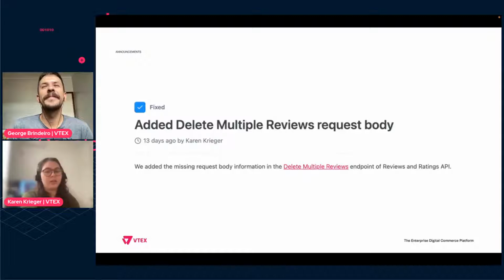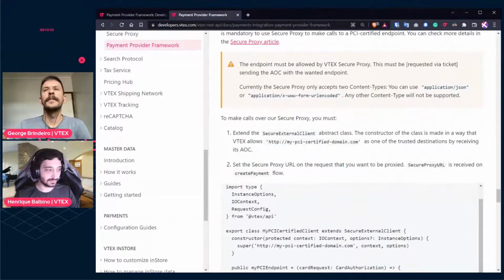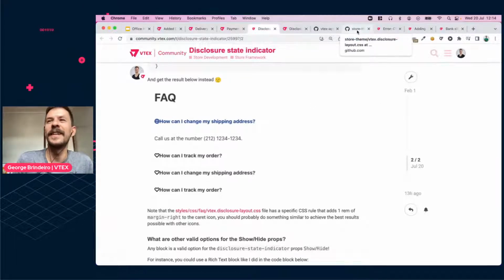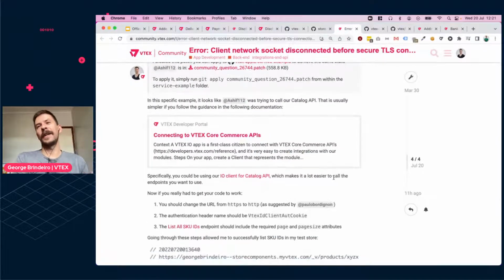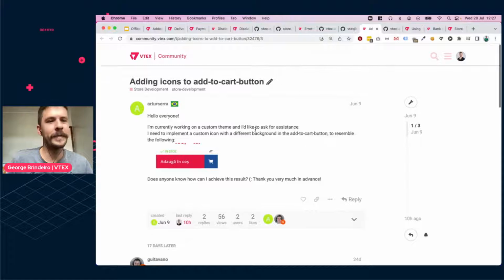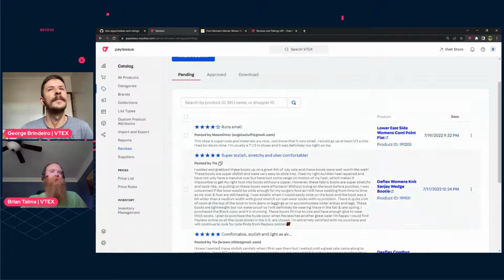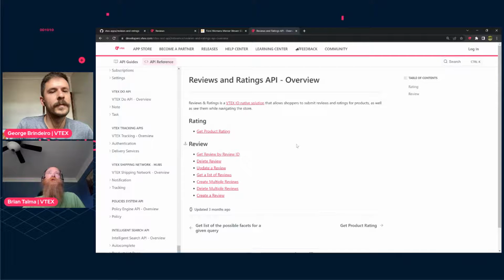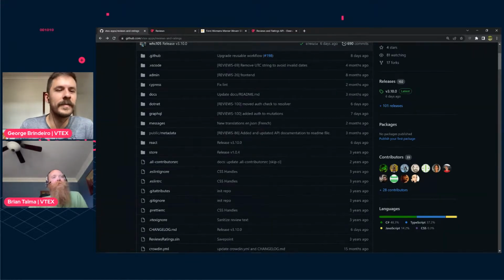Office Hours - Global - 20/Jul/2022